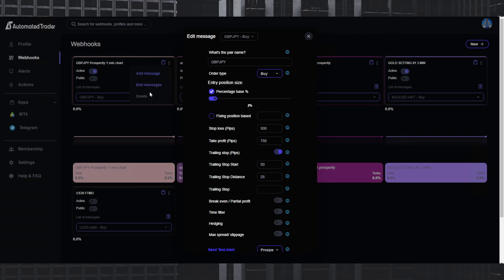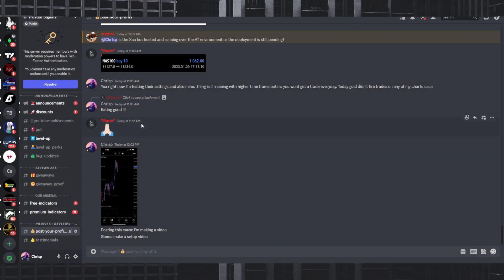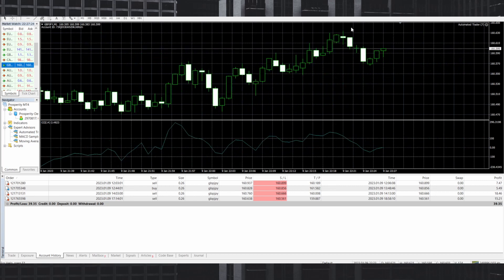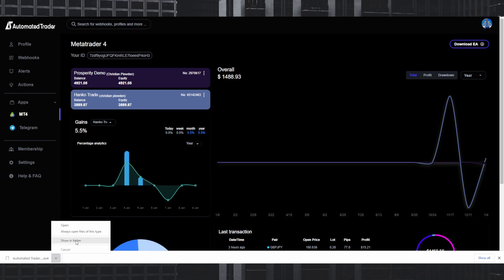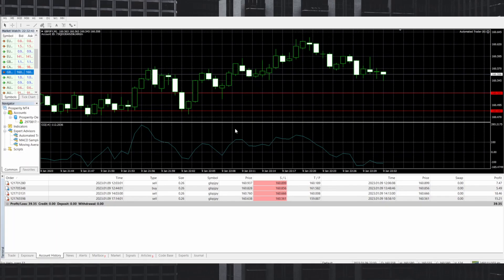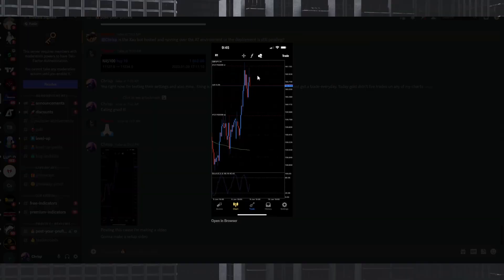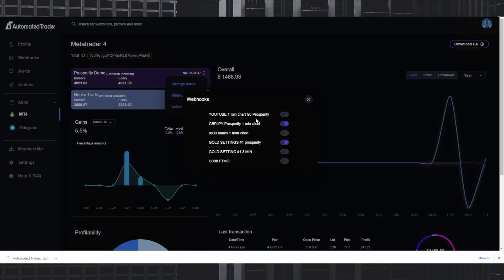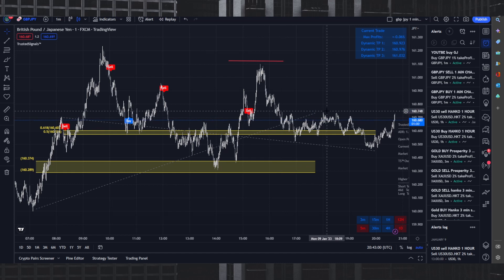How to setup Automated Trader on MT4 & Tradingview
Join me and let's LEVEL UP together!

FOLLOW ME ON ALL SOCIALS @askchrisp